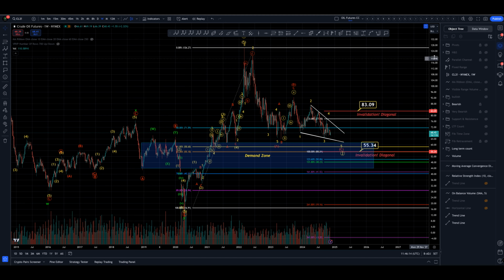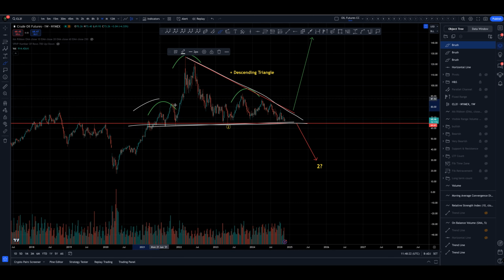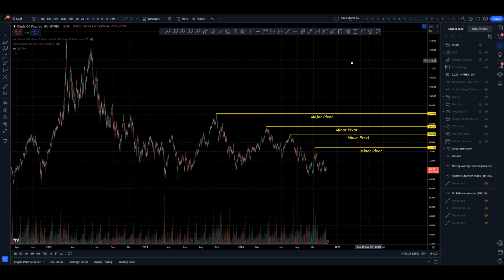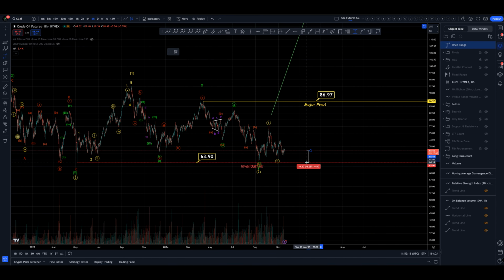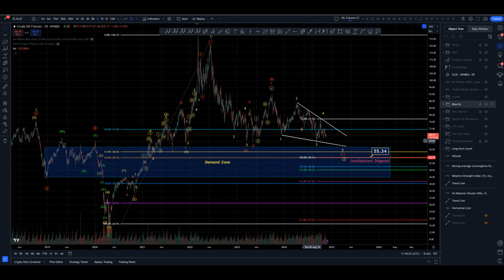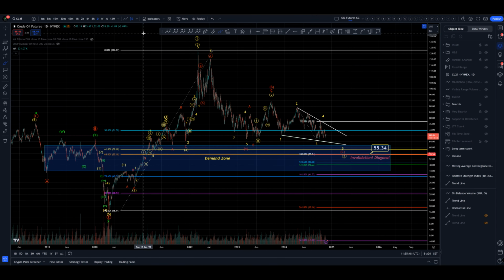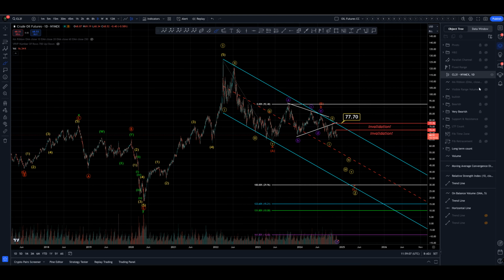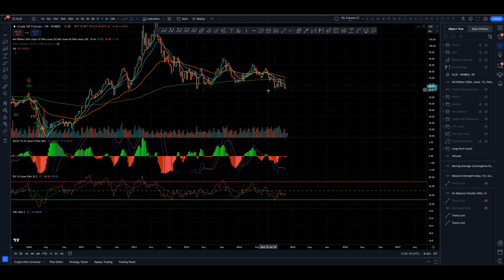OIL ELLIOTT WAVE ANALYSIS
Oil is getting squeezed and its gonna break one way or the other so place your bets or dont.